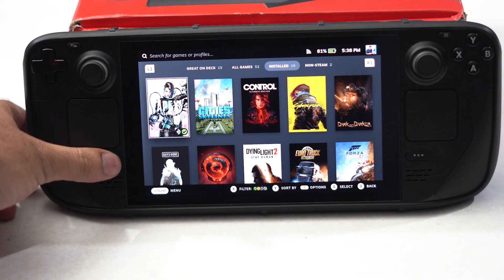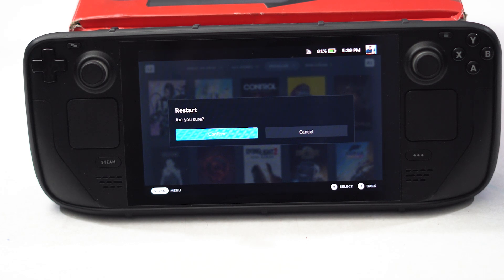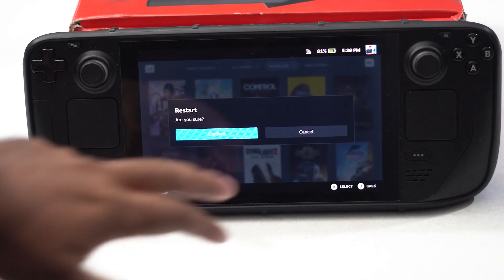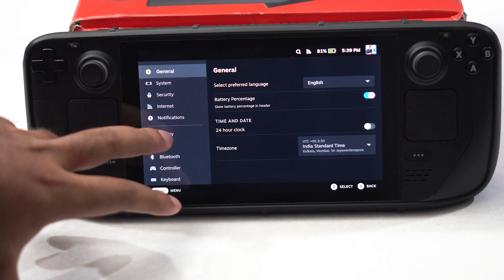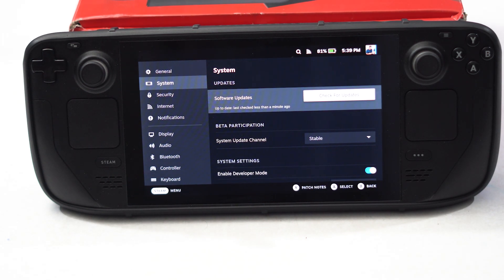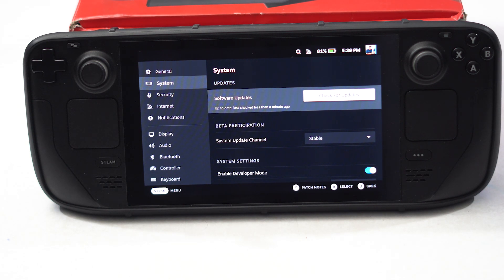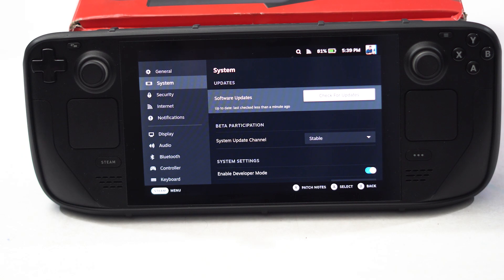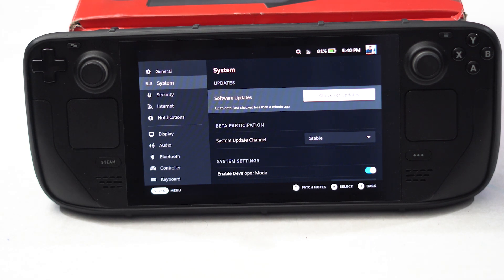How to Fix Steam Deck Desktop Mode not Working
With a starting price of $399, Valve's Steam Deck is arguably one of the best handheld consoles ever produced. Despite not being perfect, it is far superior to the Nintendo Switch and PlayStation Vita in terms of technology. It is almost magical that such a small machine can run Steam games. But, at the same time, it has many flaws which will bother you from time to time.

Recently, many users started reporting that they are facing an unknown error due to which the Steam Deck desktop mode is not working. However, although it is still unclear why this issue occurs, we have some fixes. So, if you face this issue, make sure to perform the fixes mentioned below and resolve the Steam Deck desktop mode not working.

Steam Deck is a game-changing device in this gaming universe, but these kinds of issues cannot be ignored. Therefore, in case you are facing the Steam Deck desktop mode not working issue, which most probably occurs due to an internet issue, then make sure to check out the fixes.

THIS VIDEO ALSO ANSWER FOLLOWING QUESTION :
How to Fix Steam Deck Controller Keeps Disconnecting
How to Fix: Steam Deck Sound Not Working / Audio Cutting Out
How to Fix Steam Deck Stuck on Loading or Boot Screen